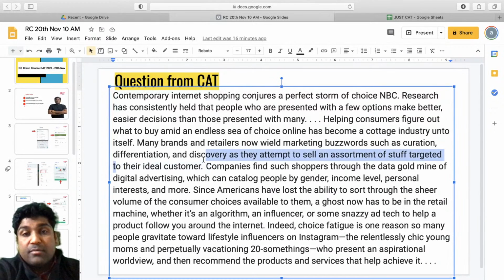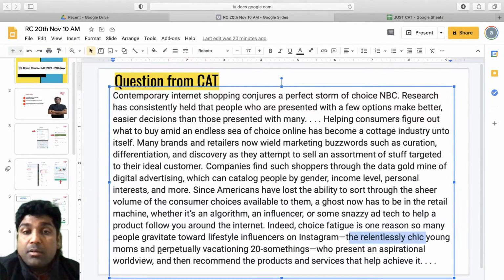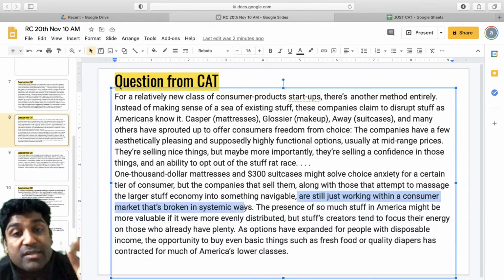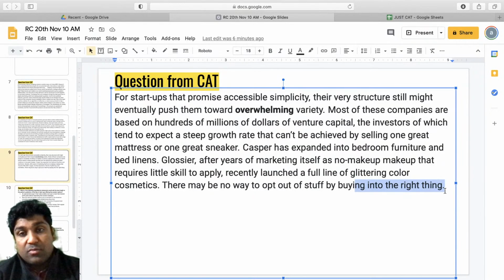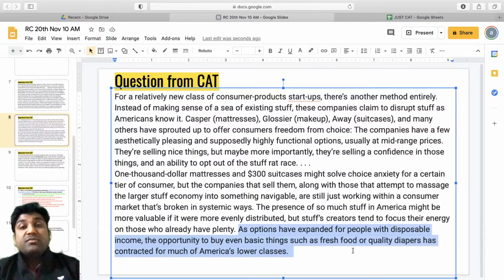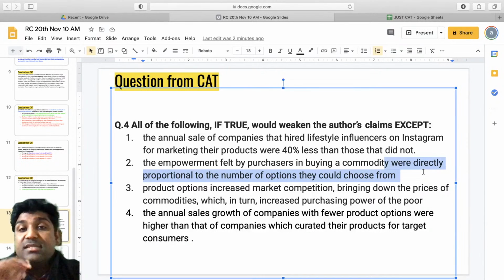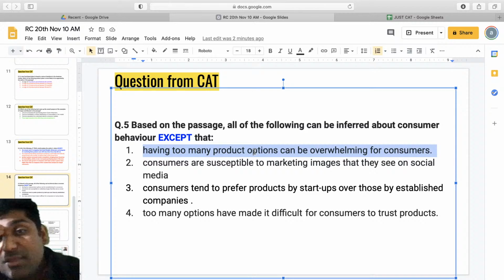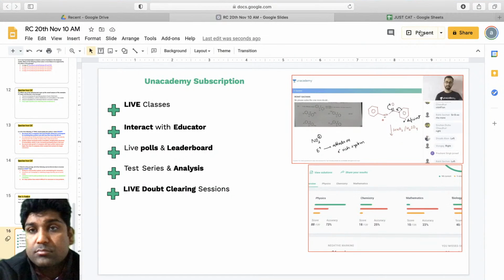CAT 2020: VARC | Knight at VARC in Thirty Days or less -CAT 2020 | Anupam Saxena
Just CAT | CAT 2020 | CAT | MBA | Online Coaching

Just CAT brings you yet another interesting session onVerbal Ability and Reading Comprehension to prepare you for CAT 2020. In this session, Anupam Sir will be discussing ' Knight at VARC in Thirty Days or less -CAT 2020 '

It is an important topic for CAT preparation. Watch this video to clear your concepts and to know some of the best practices to follow to crack CAT.

Join Anupam Sir's live sessions every week Monday to Friday :
10:00 AM - Verbal Ability
2:00 PM - Reading Comprehension
And join the Sunday special classes on the Unacademy App at 5:00 PM

Just CAT is a free YouTube channel that will help all CAT aspirants to prepare for Top MBA colleges in India. This channel is a one-stop-shop for CAT aspirants where they can learn how to prepare for CAT, best books for CAT, amazing tricks & tips to crack CAT.

With Just CAT we aim to deliver the best for CAT aspirants.

Our Just CAT experts are committed to giving the best guidance for CAT 2020 preparations by analyzing the crucial needs of the students who want to crack the entrance exam and secure a place in IIM.

1. Learn from your favorite teacher
2. Dedicated DOUBT sessions
3. One Subscription, Unlimited Access
4. Real-time interaction with Teachers
5. You can ask doubts in the live class
6. Limited students
7. Download the videos & watch offline